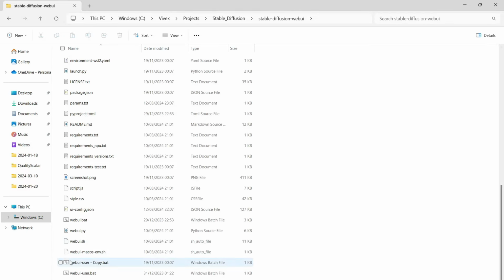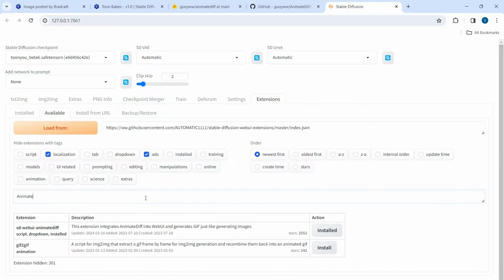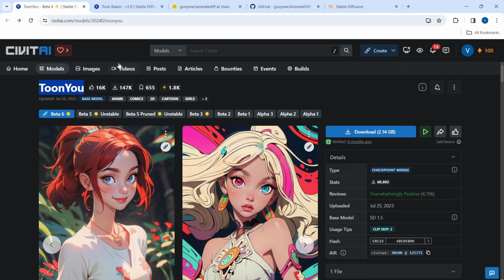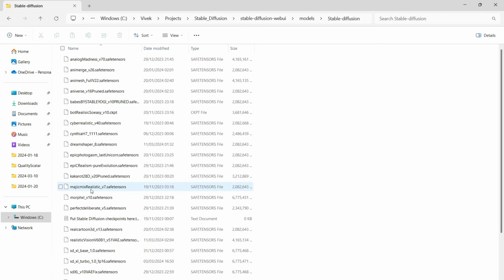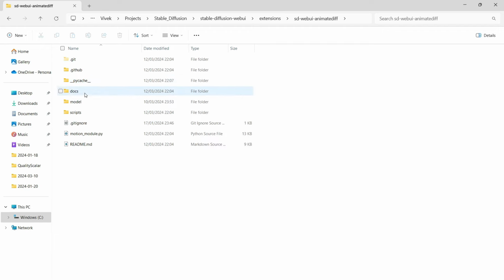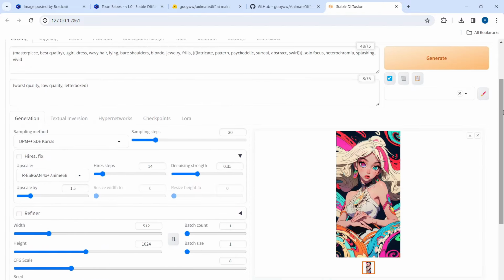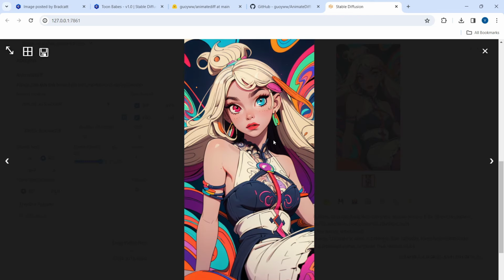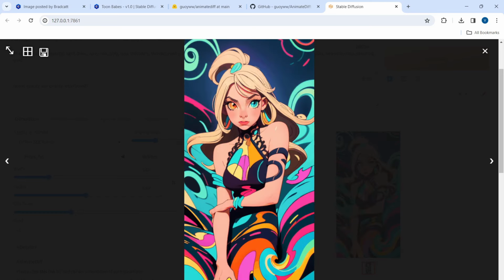Animate Anyone in 5 mins | AnimateDiff with StableDiffusion for Beginners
Learn how to create captivating animations with ease using Animatediff and Stable Diffusion! In this tutorial, we'll guide you through simple and straightforward steps to unleash your creativity. Whether you're a beginner or an experienced animator, this guide will equip you with the skills to craft stunning animations.
Discover the power of Animatediff as we walk you through each step, from setup to animation generation. We'll explore different models like ToonYou and Toon Babes, providing links for easy access.
With clear instructions and demonstrations, you'll be creating your own animations in no time! Let's embark on this exciting journey of creativity and learning together. Happy animating!"